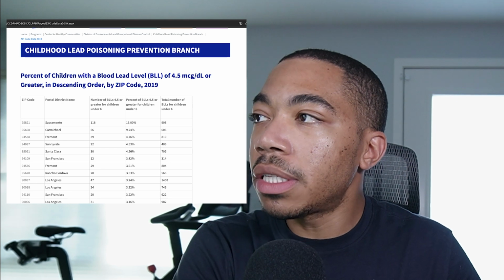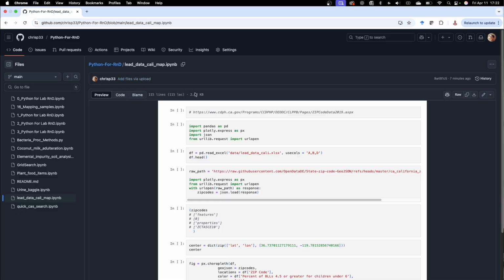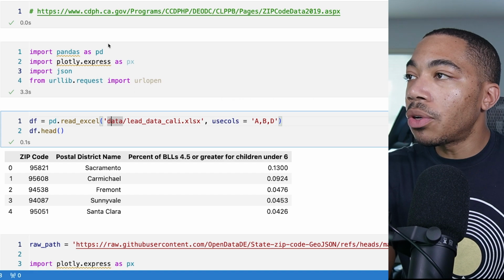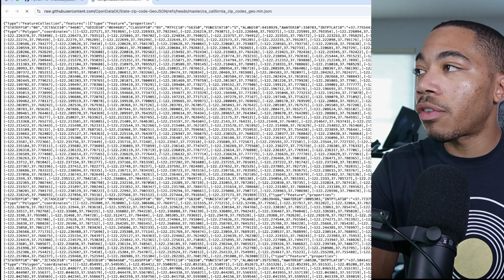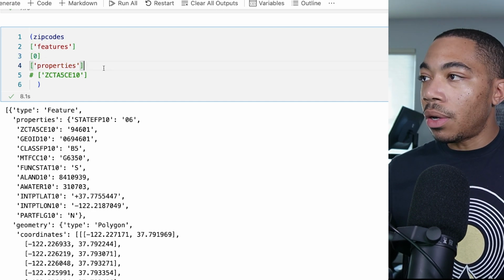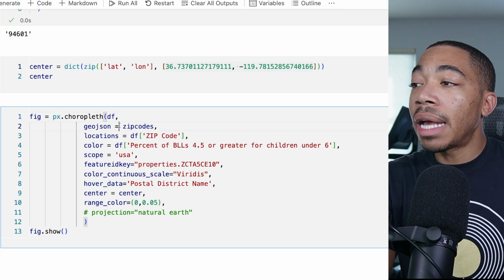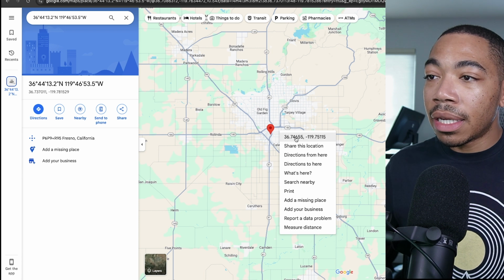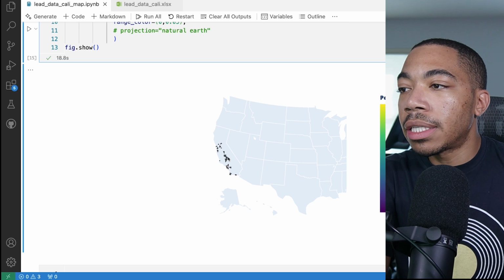Python for Public Health: Mapping Blood Lead Levels Across California!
In this tutorial, I'll show you how to analyze and visualize blood lead levels across California using Python. We'll leverage data from the California Department of Public Health to create insightful choropleth maps, helping you easily identify areas with higher lead exposure risks.

In this step-by-step guide, you'll learn:
- How to load and preprocess geographic and public health data.
- Techniques for creating interactive choropleth maps.
- How to interpret spatial trends in public health data.

This video is perfect for data scientists, public health analysts, researchers, or anyone interested in leveraging Python for impactful data visualization.